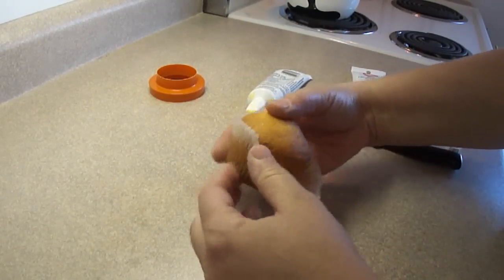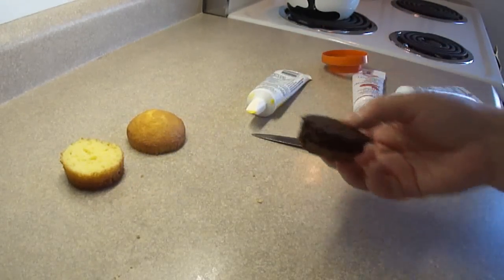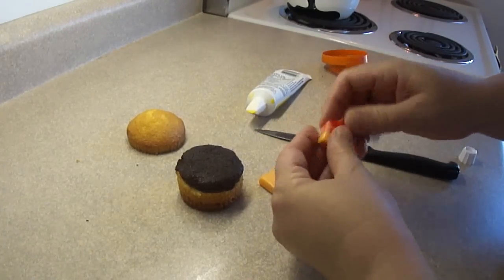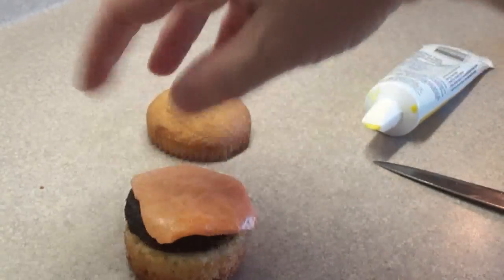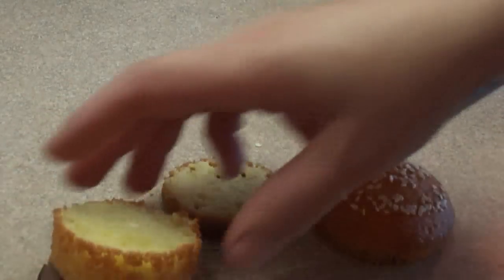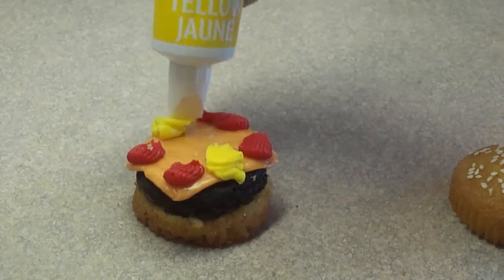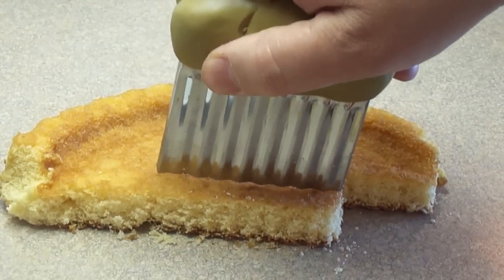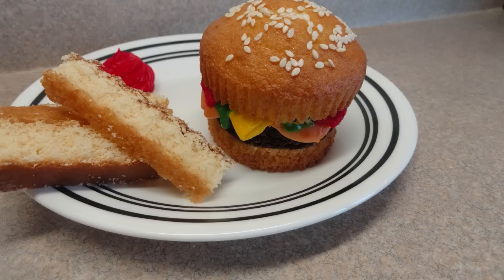Food that Fools! Hamburger and fries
Original design for fries by Richardson and Tack. This can be found in their books "Hello Cupcake" or "What's new Cupcake"

Idea found in Betty Crocker's  Big Book of Cupcakes and in What's New Cupcake by Richardson and Tack, but I've seen variations on this in many books and online.
The fries didn't turn out quite like I wanted, Betty Crocker suggests you use yellow twizzler candies for the fries.
NOTE*  The starburst candy "cheese" will melt after a few hours when in contact with the cupcake/condiments/brownie.  Don't use the "cheese" if you are making these a day ahead of time or only assemble cupcakes the day you are serving them.